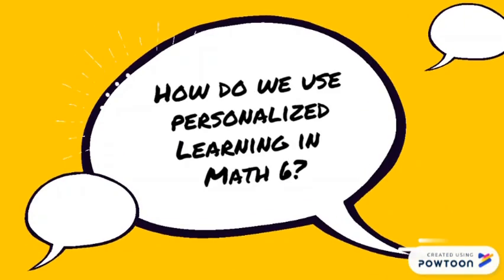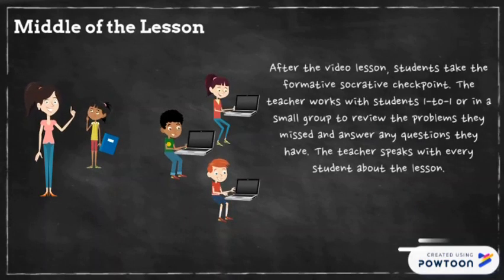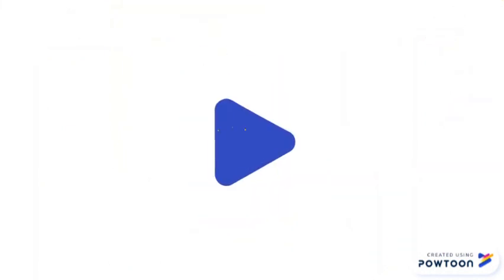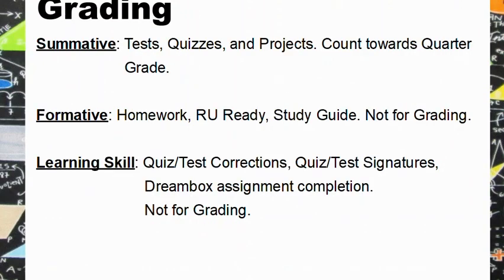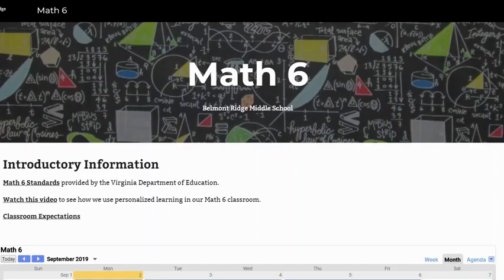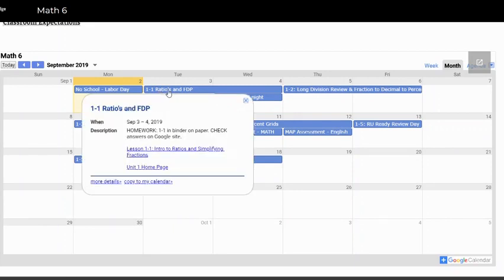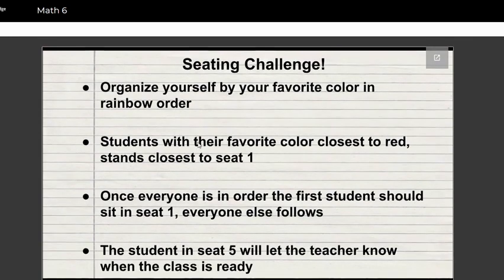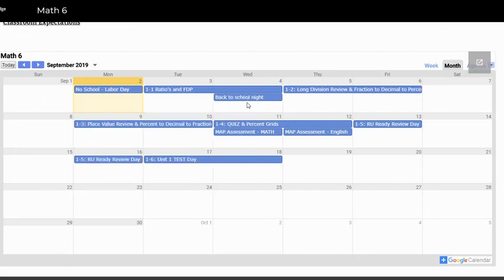Math 6 Digital Parent Night